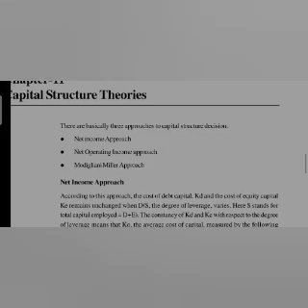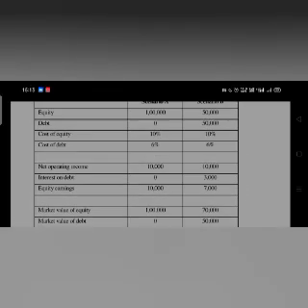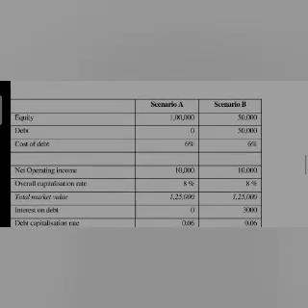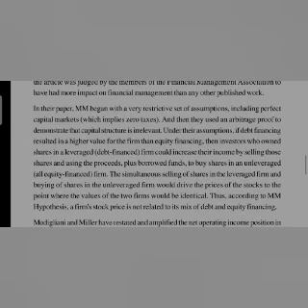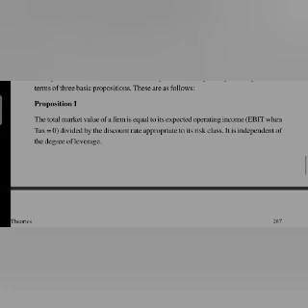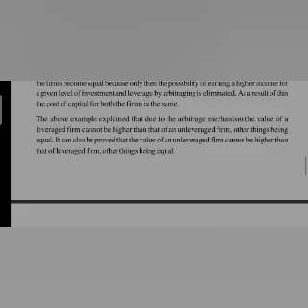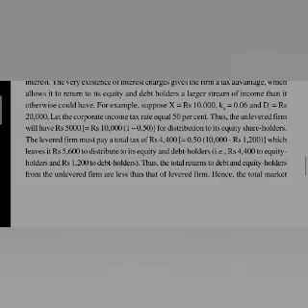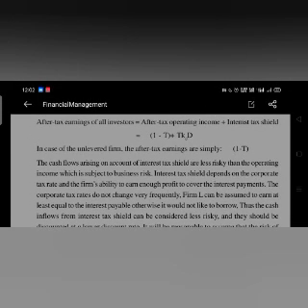financialmanagement chapter - 11